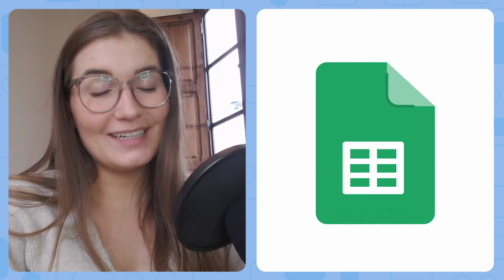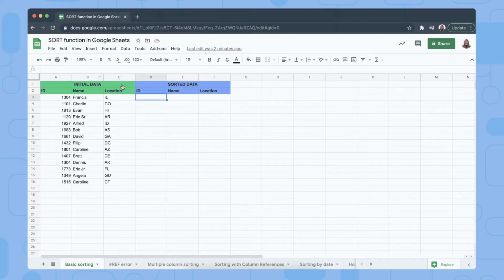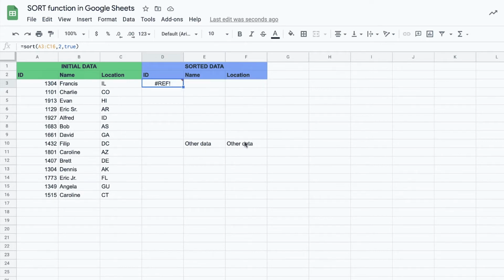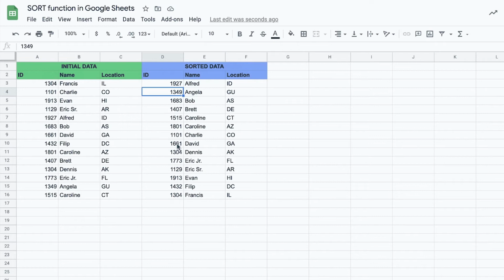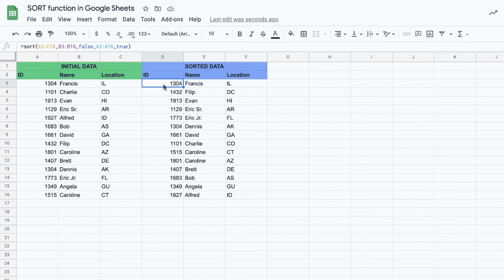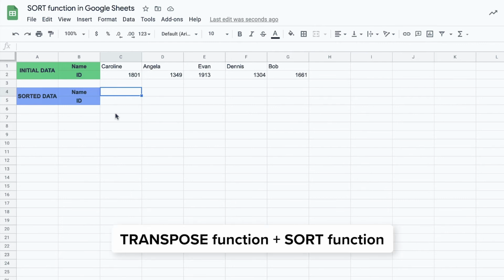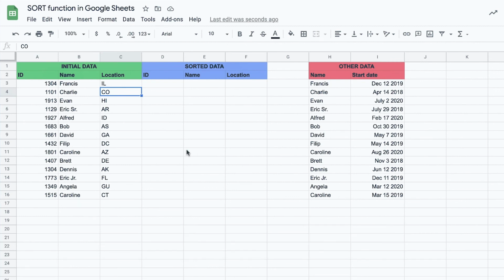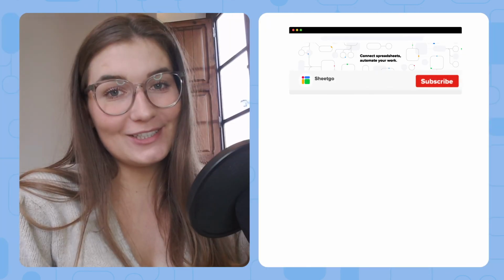How to use the SORT function in Google Sheets (Syntax & 6 Examples)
The Google Sheets SORT function allows you to sort data and return the rows in a range either in ascending or descending order. Learn more about the SORT formula and its usage

The SORT function also allows you to add multiple criteria across columns, in a similar way to the “Sort Range” functionality. The key advantage is that the SORT function generates a new sorted data set while the original data remains intact. Use it to sort data alphabetically, numerically, or even by date, both vertically and horizontally.

Video breakdown:
00:00 - 00:44: Introduction & syntax
00:45 - 2:12: Example 1: Basic sorting
2:13 - 2:34: REF error example
2:35 - 3:47: Example 2: Multiple column sorting
3:48 - 4:46: Example 3: Sorting with column references
4:47 - 5:31: Example 4: Sorting by date
5:32 - 5:52: Example 5: Horizontal sorting
5:53 - 8:07: Example 6: Sort by a range outside of the sort range
8:08 - 8:22: Links & tips